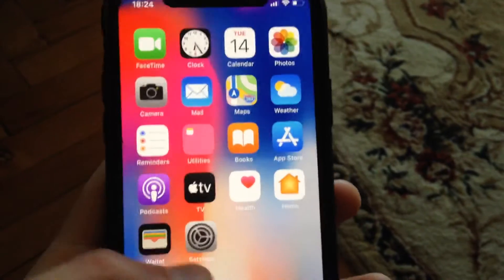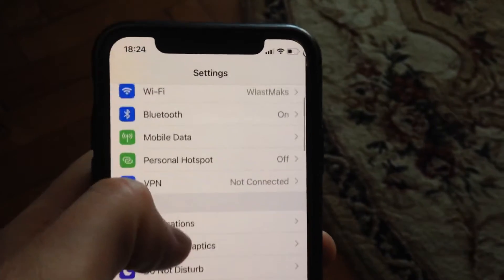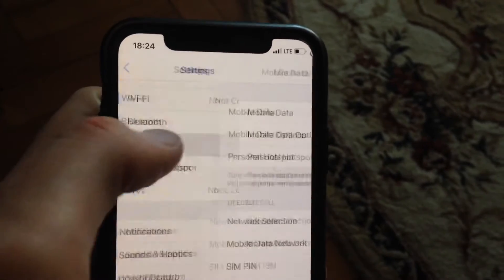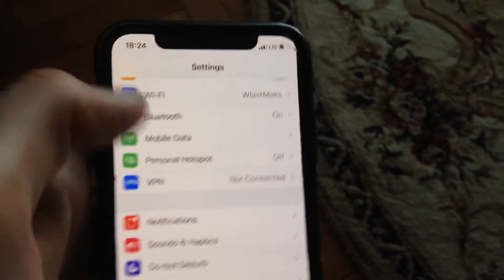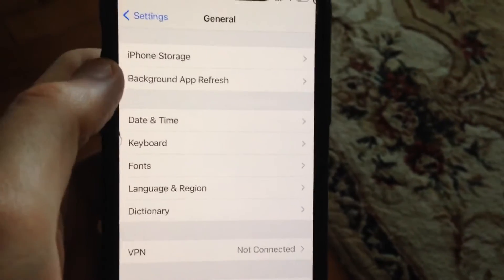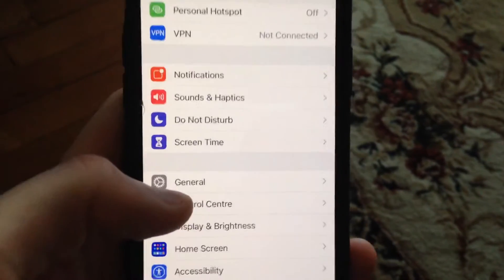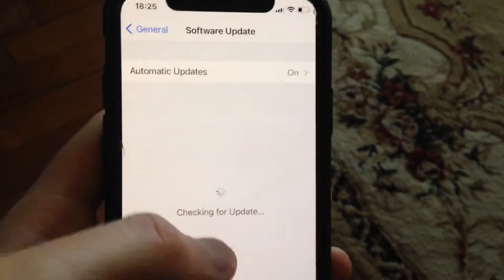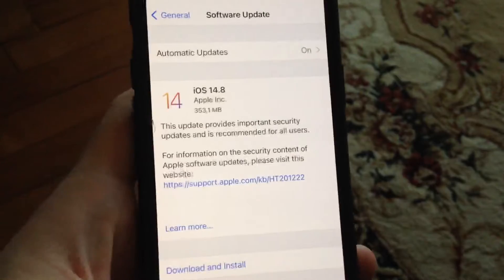Tap To Retry Error YouTube On iPhone Problem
If you don’t know Tap To Retry Error YouTube On iPhone Problem , this video is for you.